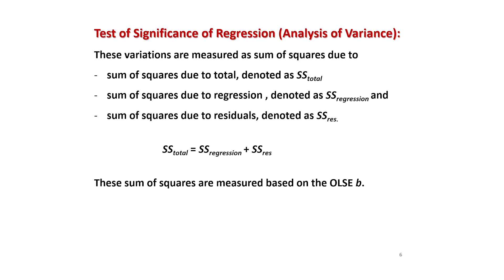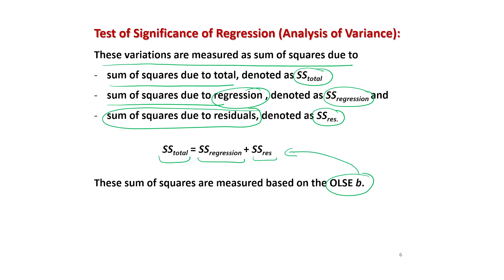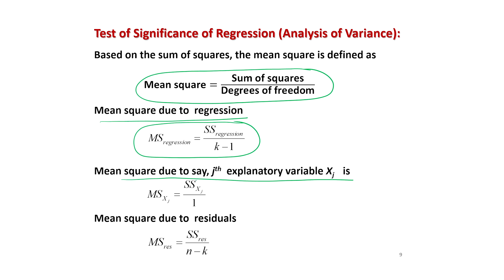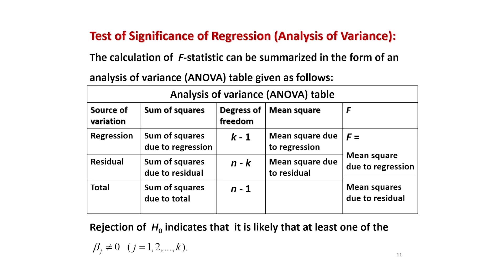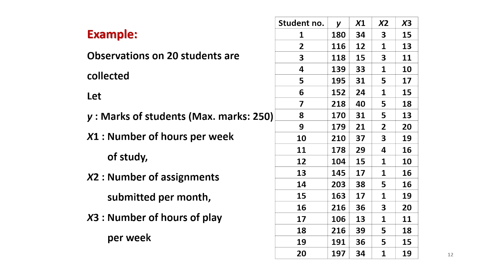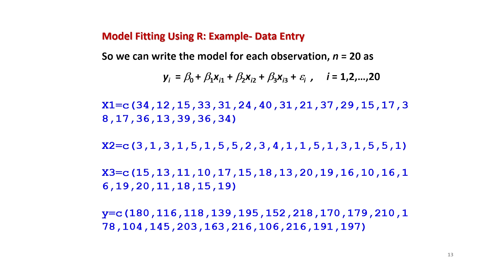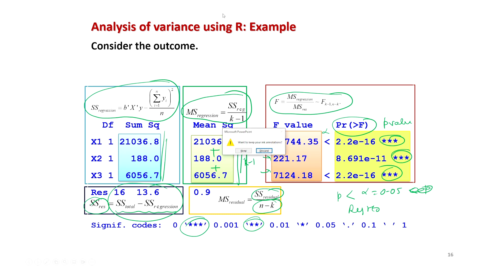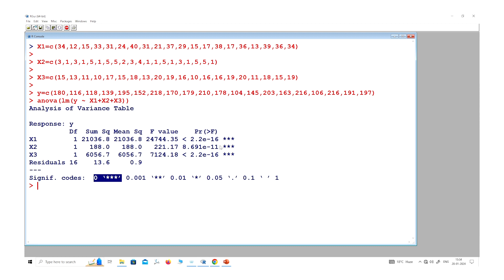Lec 41 : Multiple Linear Regression Analysis: Analysis of Variance and Implementation in R Software